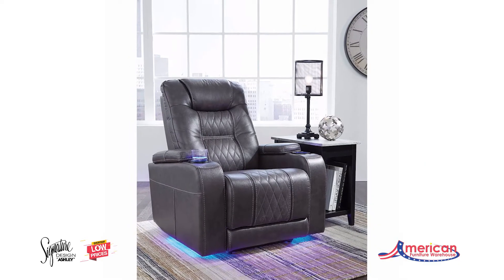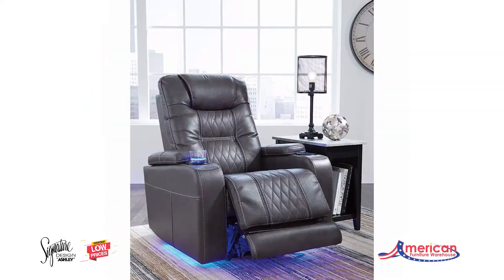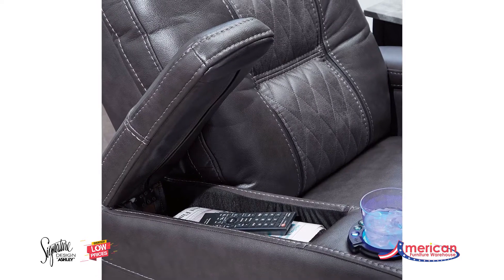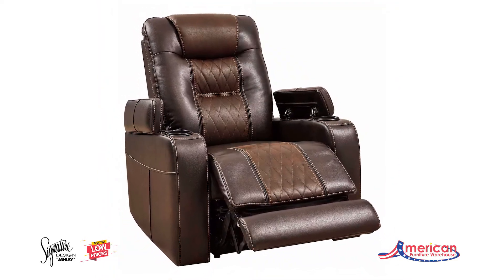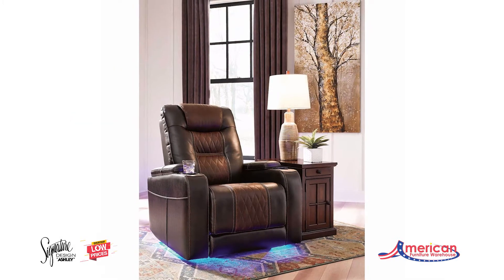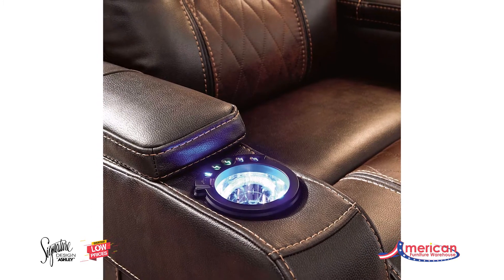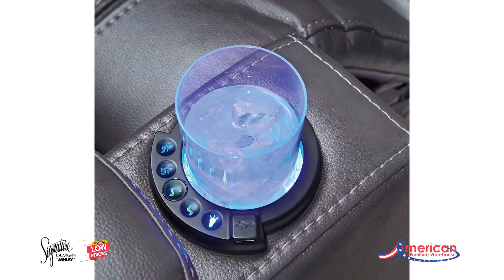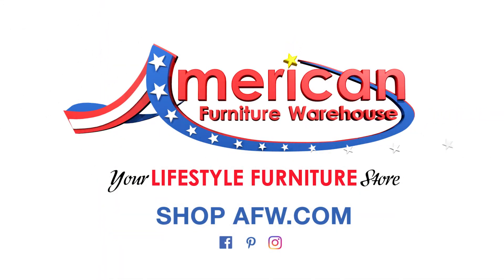Ashely Composer Power Recliner